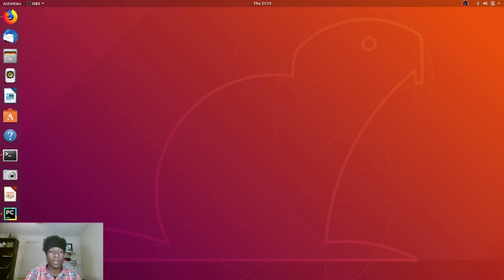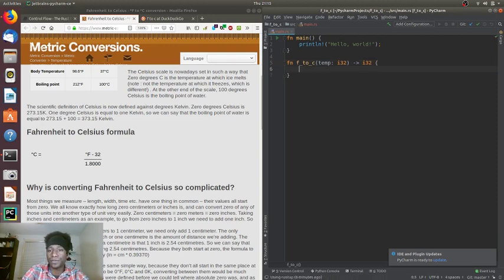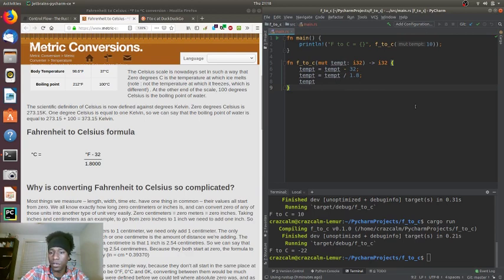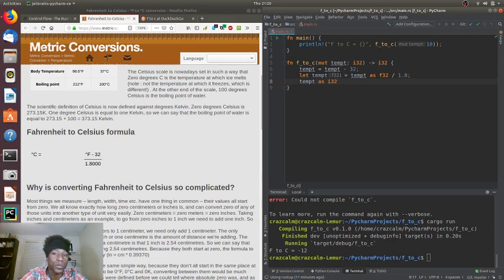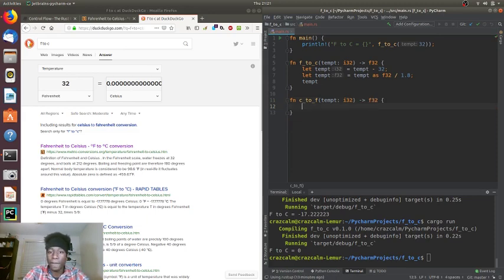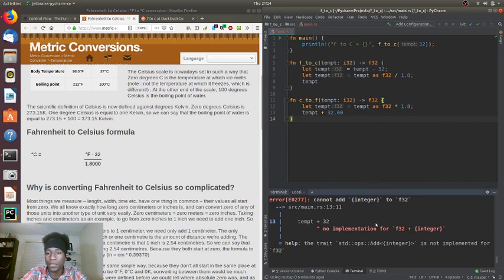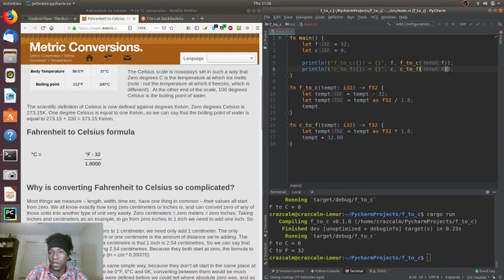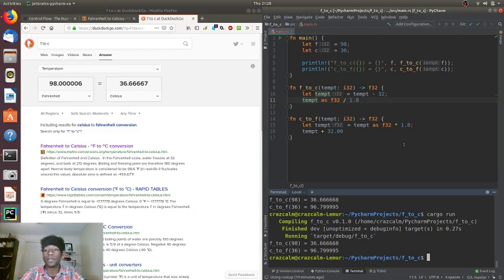Rust: Temperature Conversion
The Rust Programming Book: Chapter 3 homework -- Temperature Conversion